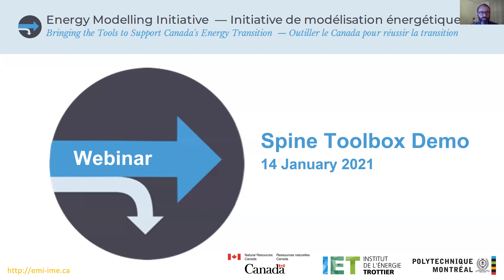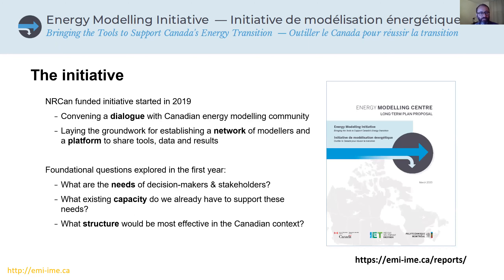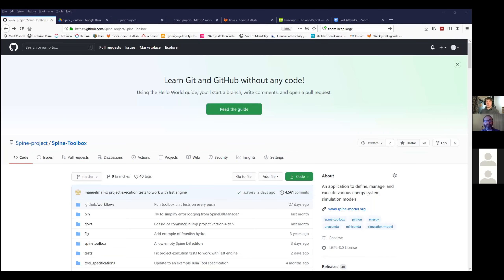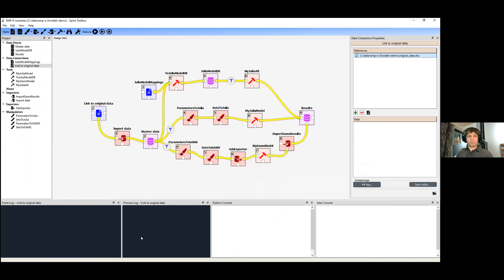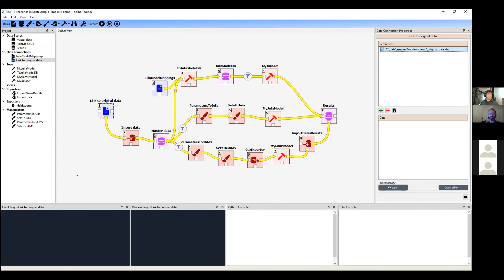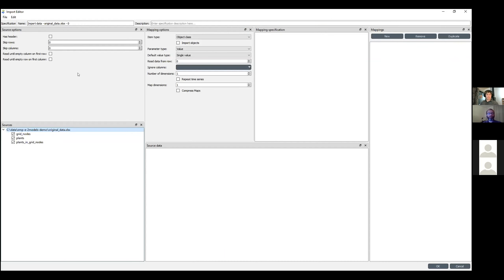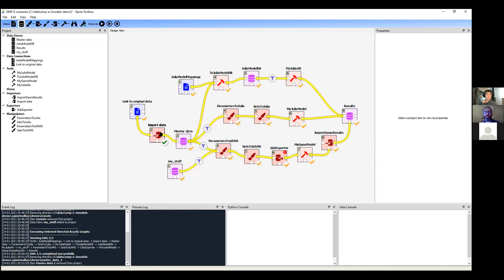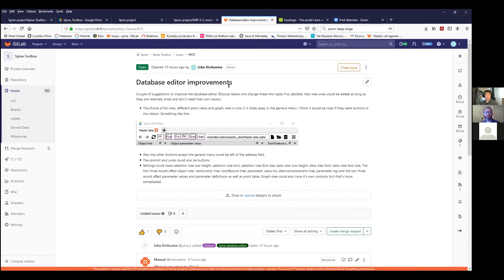EMI Webinar 2021 01 14 Spine Demo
A demo of the Spine Toolbox by Juha Kiviluoma